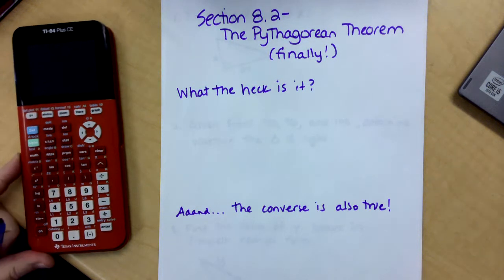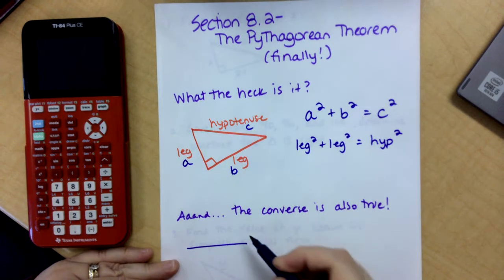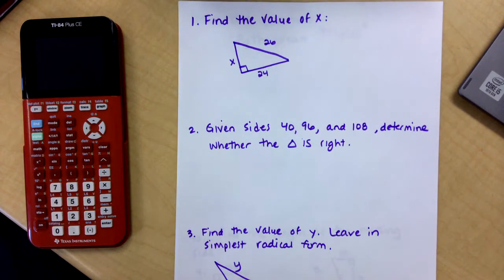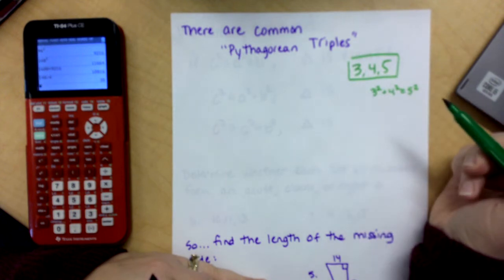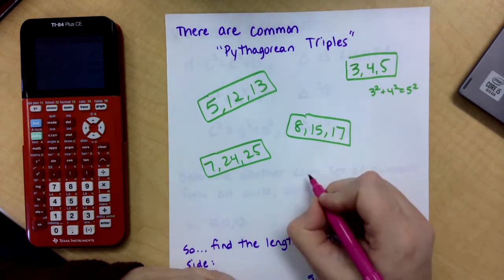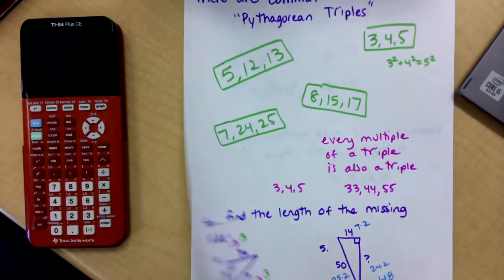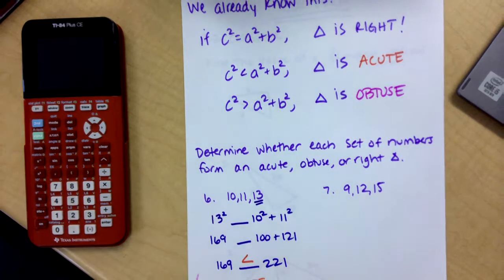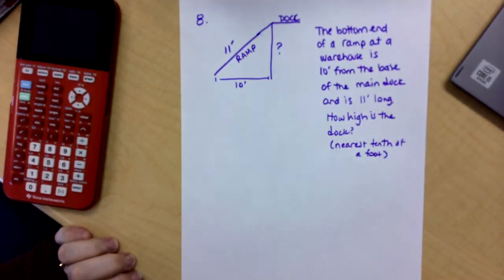8.2 Pythagorean Theorem